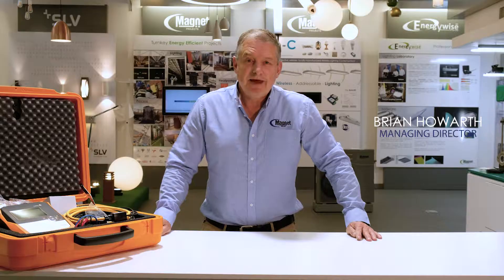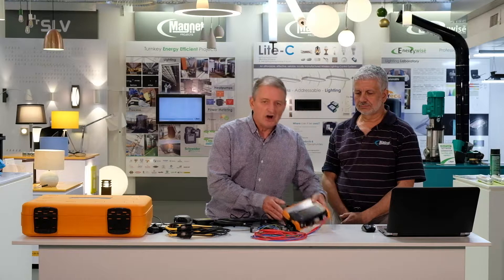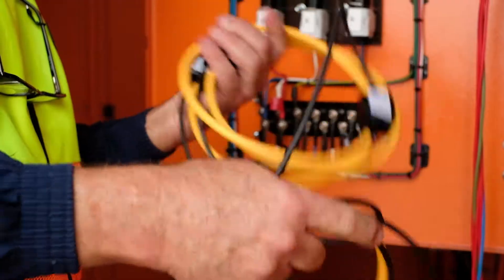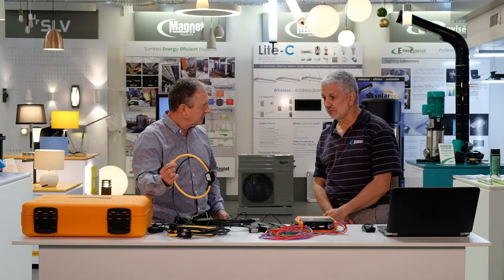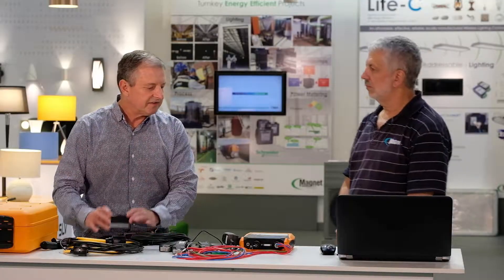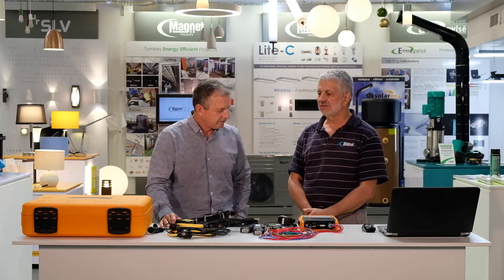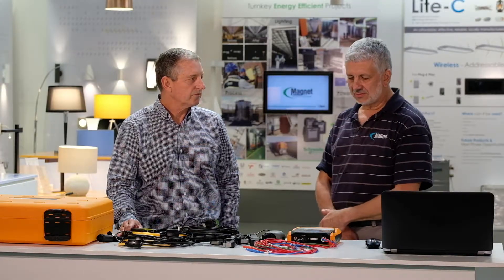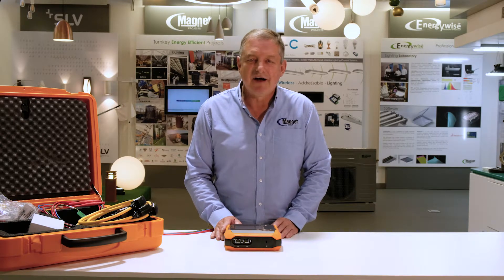PQMobil | PQ-Box 150 | A. Eberle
Power quality is under control in just a few simple steps.